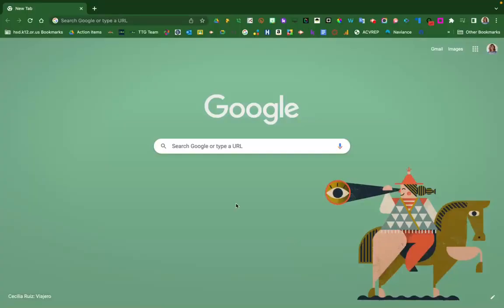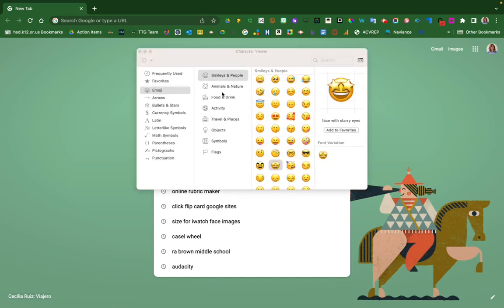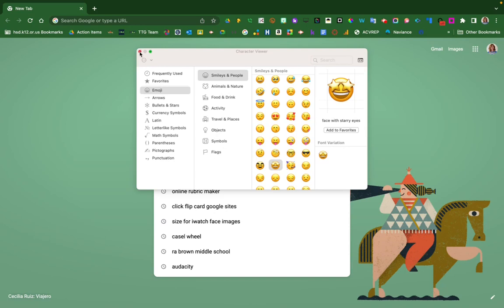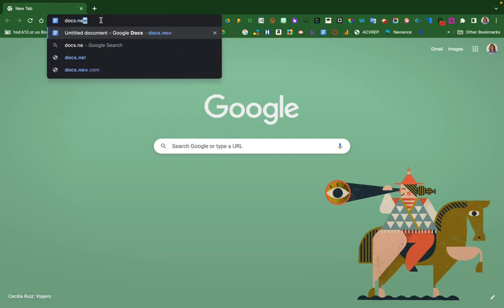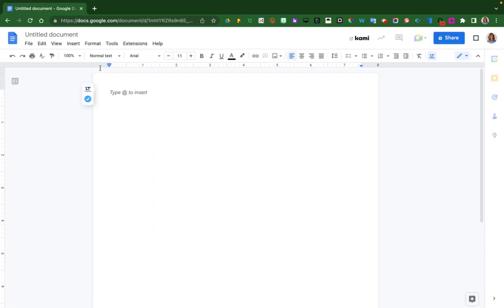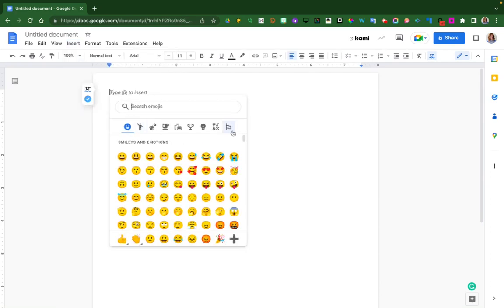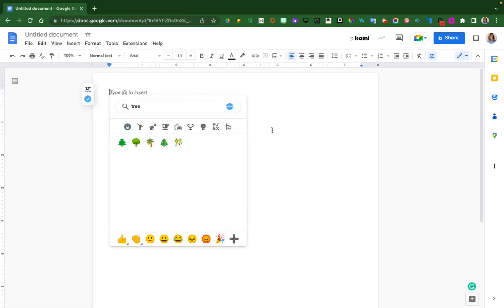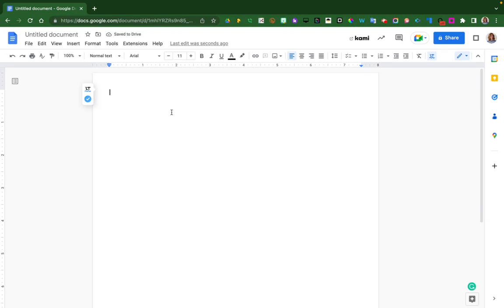Student Tech Tips: Emojis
This is a tutorial about how to use your emoji keybaord shortcuts in Chrome and Google Docs or Slides.